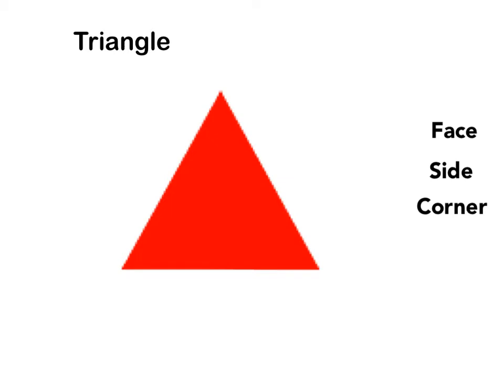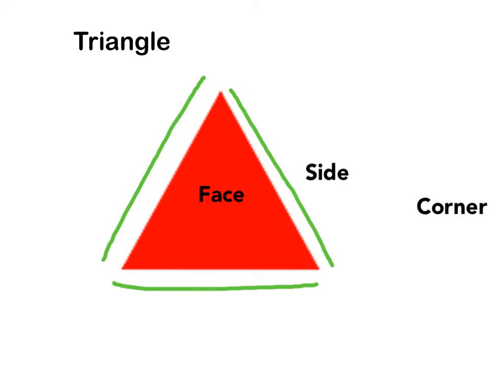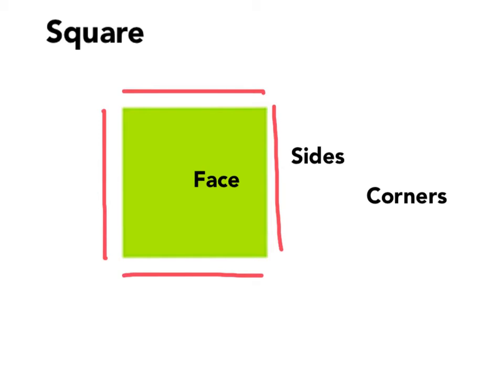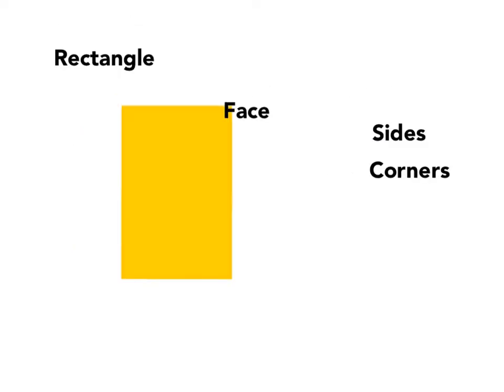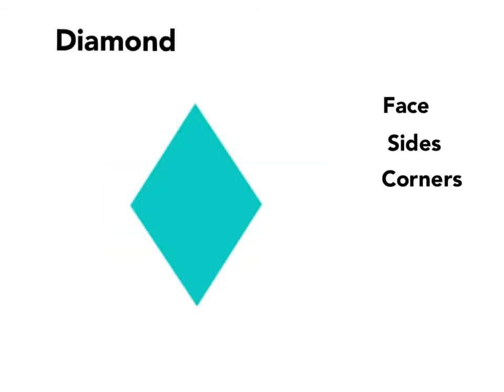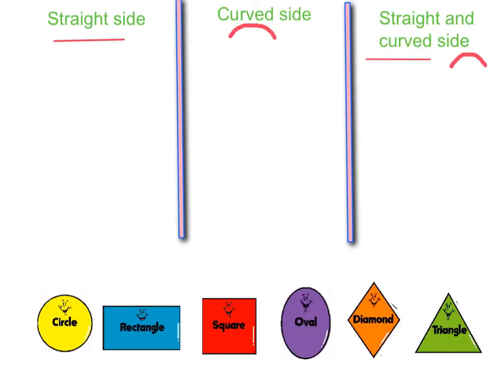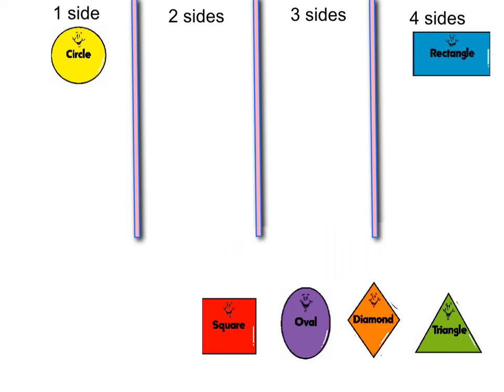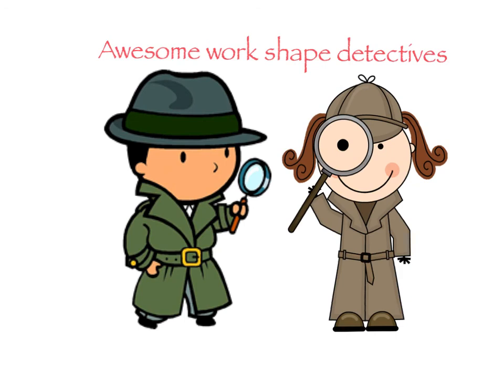ACMMG022 FLU-1 2D shapes